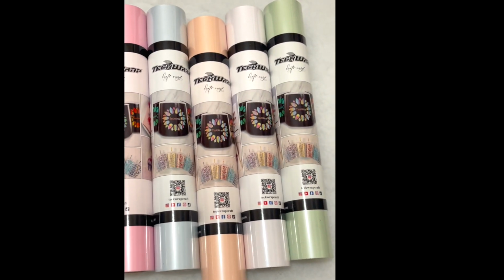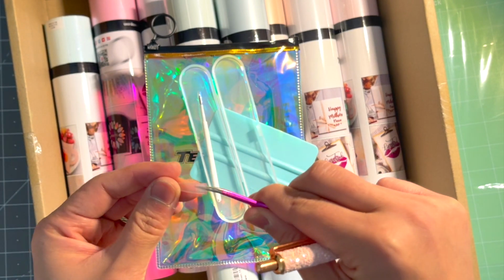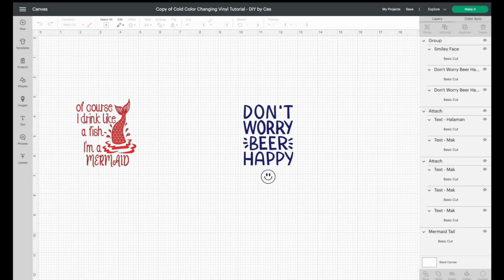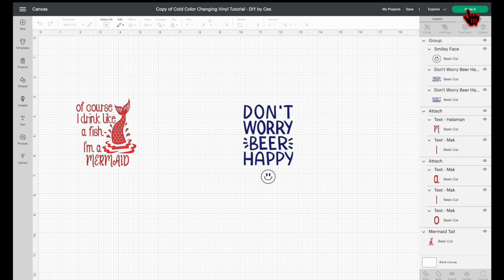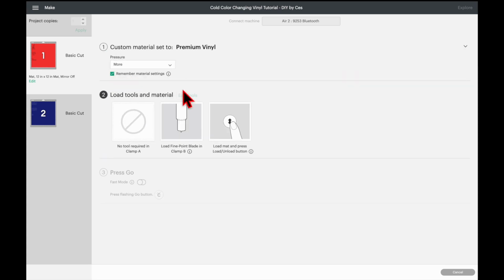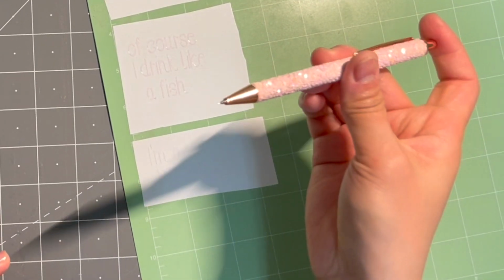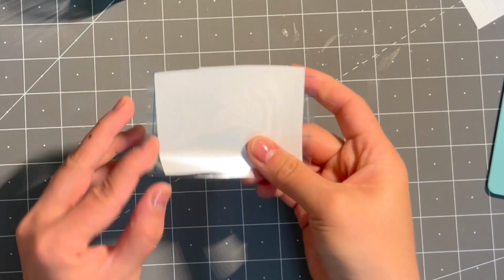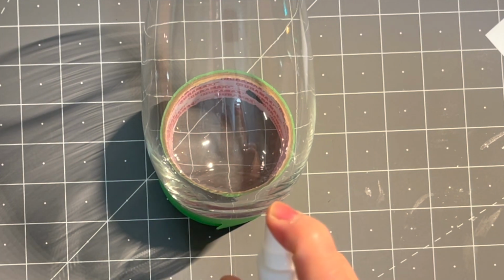How To Make Color Changing Glasses & Mugs | TeckWrap Craft | Unboxing | Review | READY-TO-USE FILE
I received a sponsored package from TeckWrap Craft and I'm very excited to share with you the projects I am going to do with the products they have sent me. So come and join me as I open the box and make these really cool projects. I will also make a review on each product. Because they sent me cold color changing vinyls, I thought of designing stemless wine glasses and beer mugs.

I created a ready-to-use file on design space and I'll share it with you. There are 2 ways to find it: (1) the link is below (2) I'll show you in this video how to find it on design space.

👉🏻Design Space link of "DON'T WORRY, BEER HAPPY" and "Of course I drink like a fish, I'm a MERMAID" -

✅ Take advantage of Creative Fabrica's $1 for 1 month offer -

One month full access to all their designs for just $1
◉ Access to all resources.
◉Cancel anytime.

 💕SUPPLIES + MENTIONS 💕: (Unsponsored EXCEPT for the TeckWrap Craft products)

1.  Cricut Explore Air 2

3. Arteza Rotary Cutting Mat, 36 x 24 Inches, Self-Healing, with Grid Lines and Non Slip Surface, for Fabric, Paper, and Vinyl, Durable and Flexible, Art Supplies for Crafts, Quilting, and Sewing - (The 36x24" is unavailable, this link is for 18x24")

4. Rotary Cutter, 60 mm

6. Cricut 2004225 Premium Fine Point Blade Plus Housing, Multicolor

7. Basic Tool Set, Gray

8. Martha Stewart Precision knife - Michaels

9. Painters Tape - Dollarama

10.  Vinyl Weeding Scrap Collector Container With Suction Cup Large Capacity

11. Simple Stemless Glass Wine Glasses, 20.5 oz.

12. Glass Sports Mugs with Handles, 26.5 oz.

13. TECKWRAPCRAFT Cold Color Changing 5ft Roll Bundle

14. Pink Scales Weeding Pen

16. TECKWRAPCRAFT Mint Squeegee 2 PCS

17. TECKWRAPCRAFT Opal Tool Pouch

If you have any questions, please leave them in the comments below! (All feedback is welcome, any feedback is good feedback!)

Happy crafting!

👉🏻 Also, if you wish to donate directly to me via BuyMeACoffee, here's the